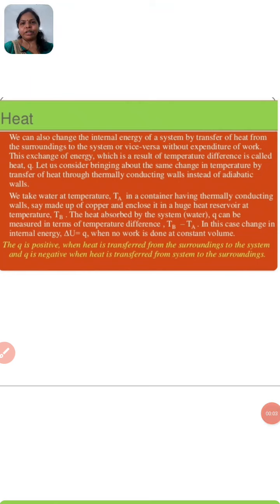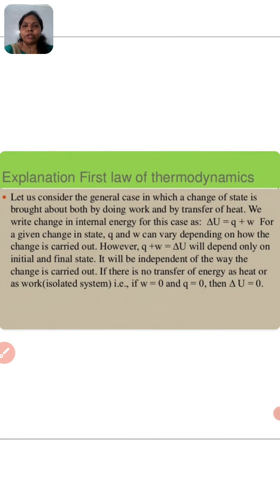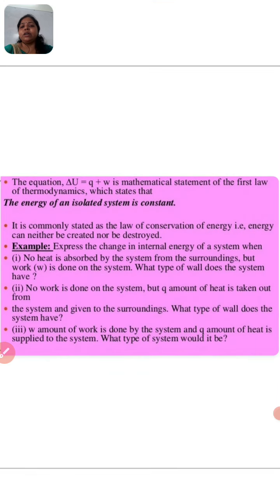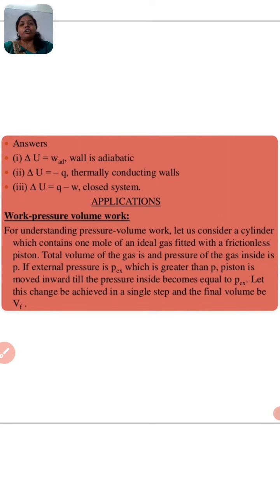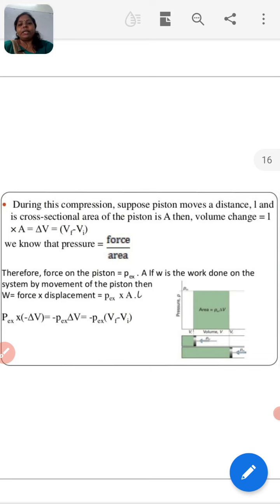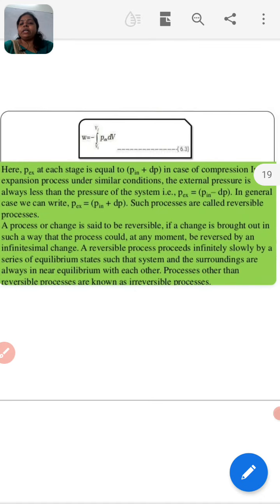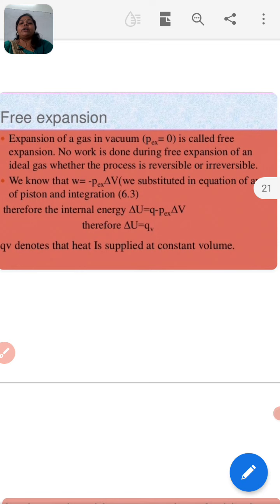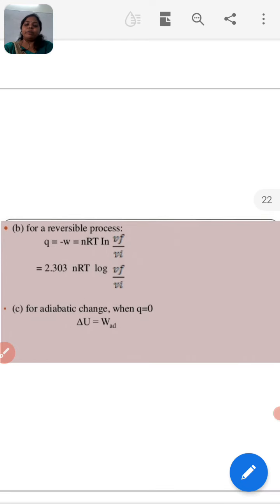Cl-11 chem Ch-6(part-2)